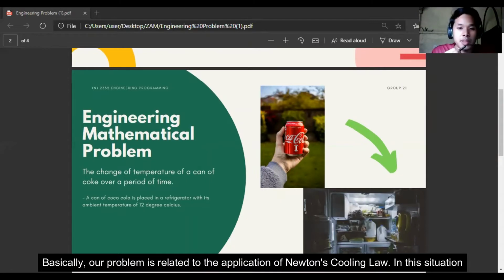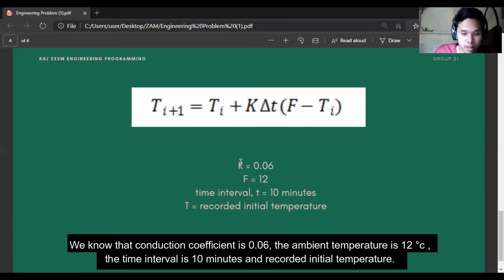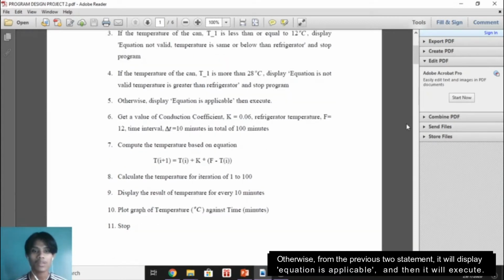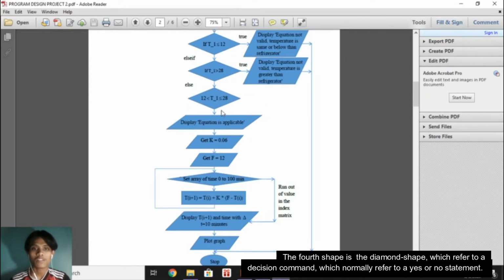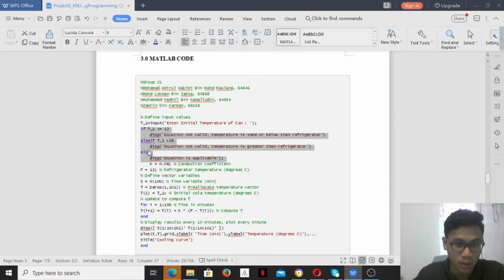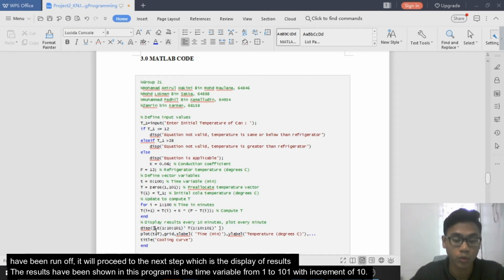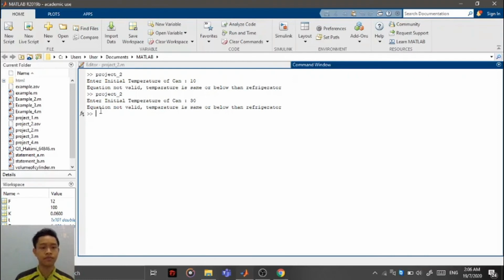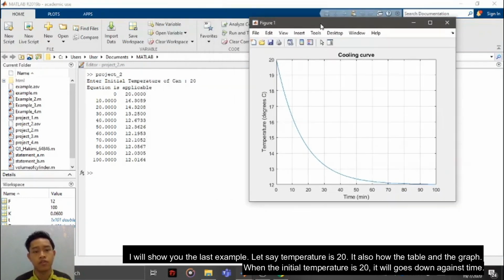GROUP 21 VIDEO PRESENTATION PROJECT 2 KNJ2332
This is our group video presentation of the Project 2 of KNJ2332 course. The assignment required us to build a MATLAB program that solve an engineering mathematical application problem that encounter in one of the engineering courses that you have taken or currently taking.